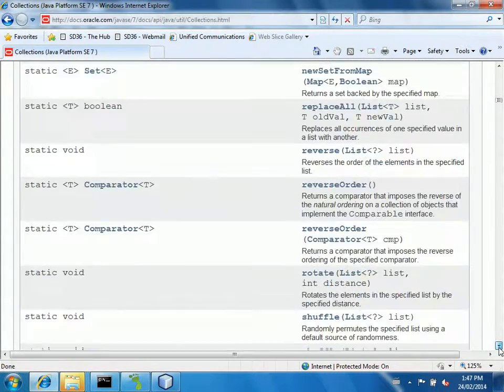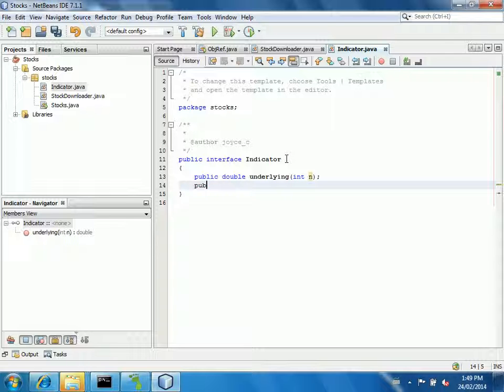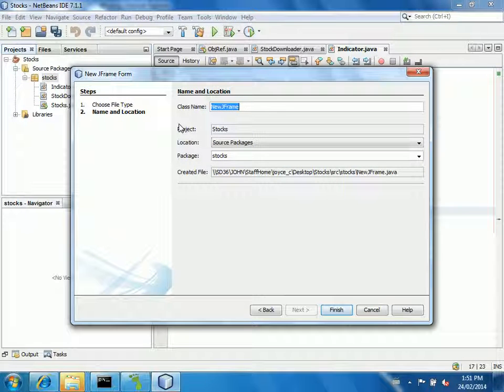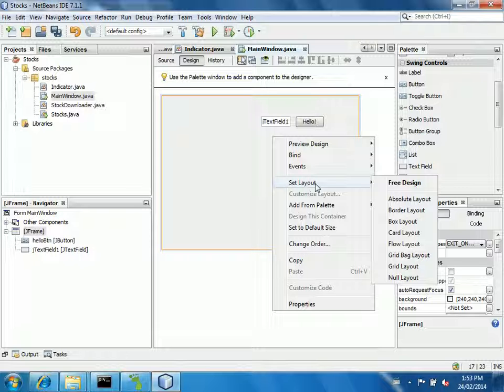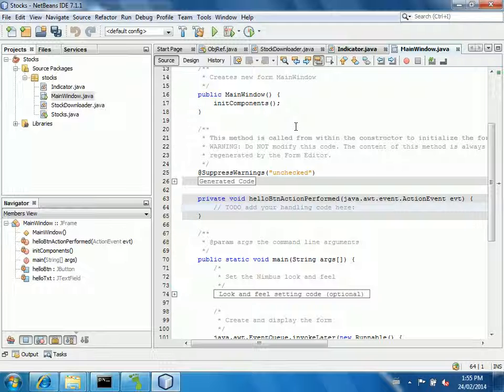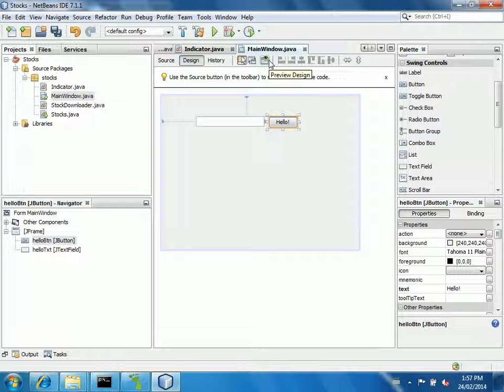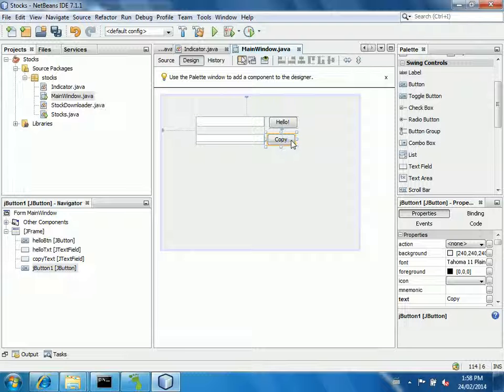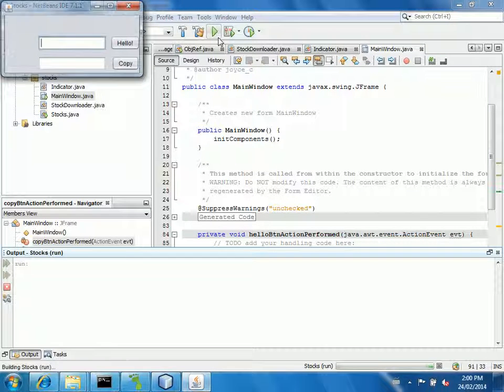Mr Joyce - ICTP12 - Netbeans GUI Arrays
Connecting our data to a Swing GUI